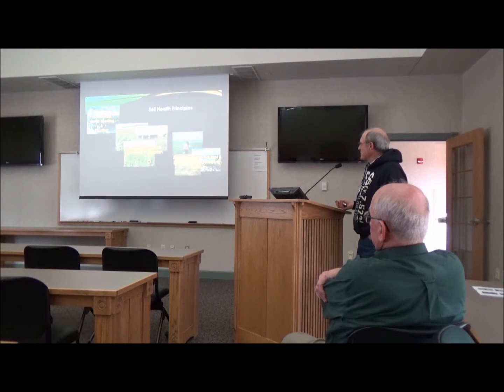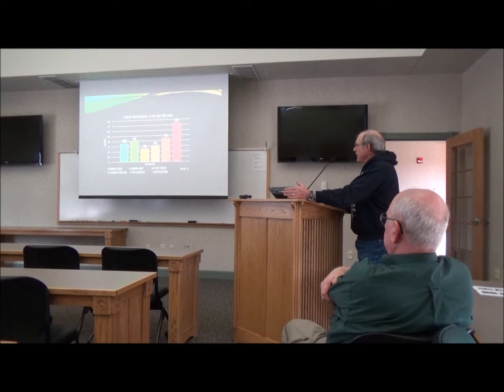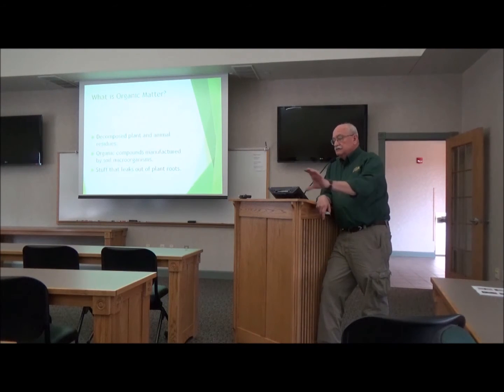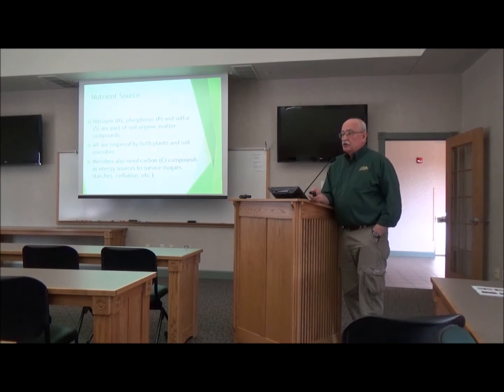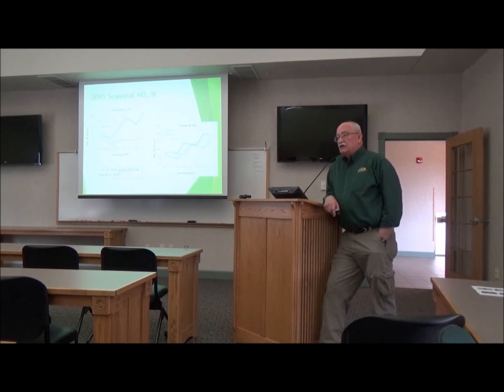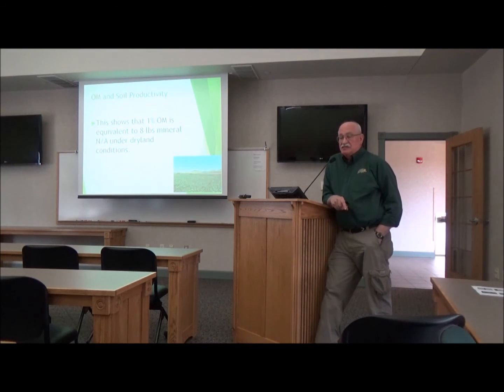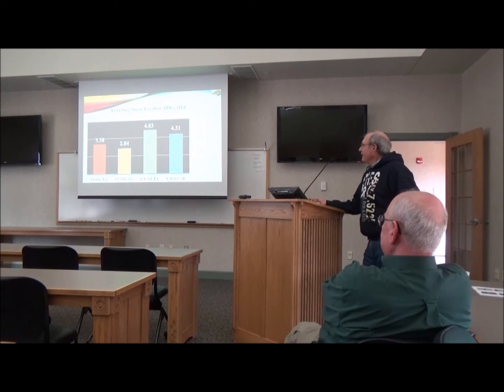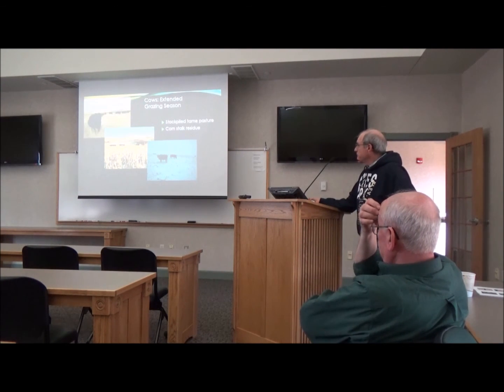Forage Grazing Systems and Soil Health in the Northern Great Plains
On March 3rd 2016 Doug Landblom and Larry Cihacek gave a research update at the NDSU Dickinson Research Extension Center